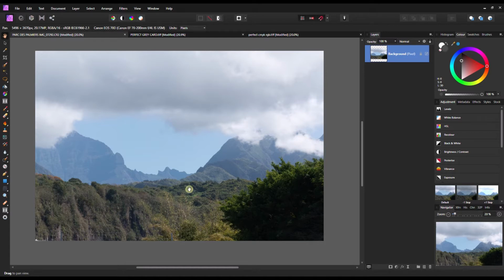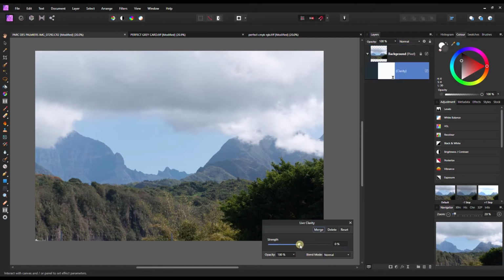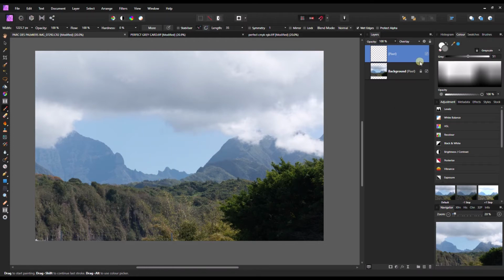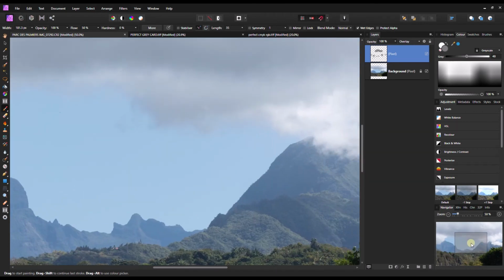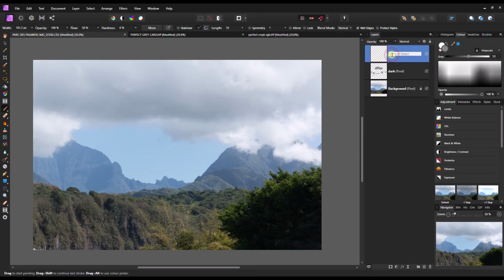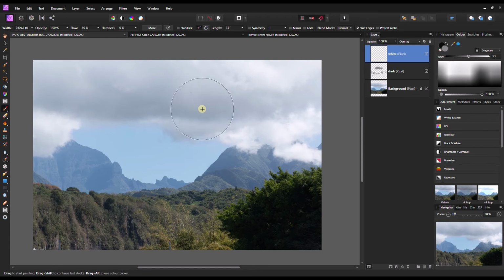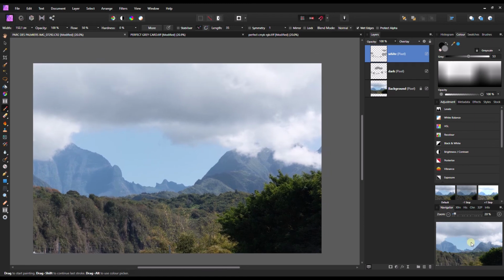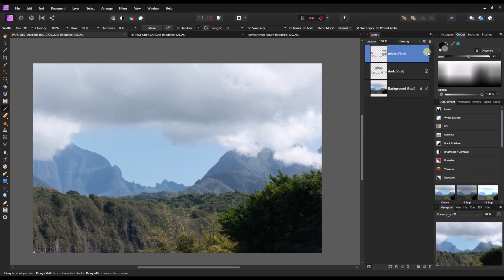DODGE AND BURN WITH FILL LAYER IN AFFINITY PHOTO . ADVANCED TUTORIAL PODCAST VERSION